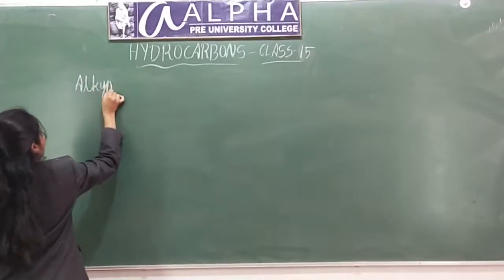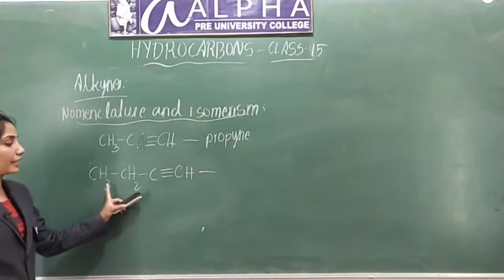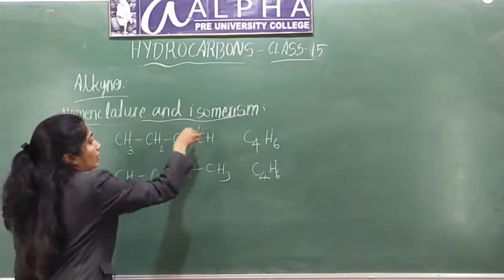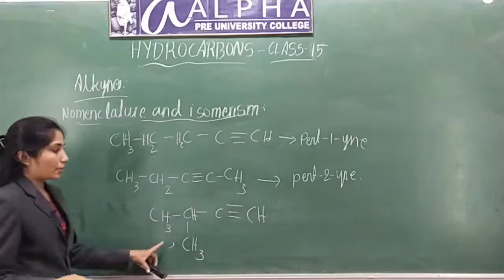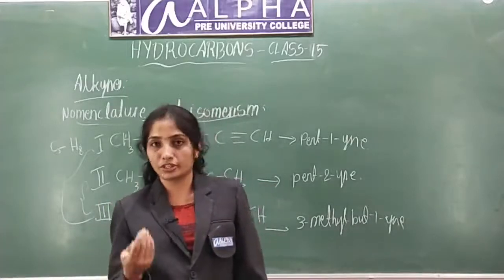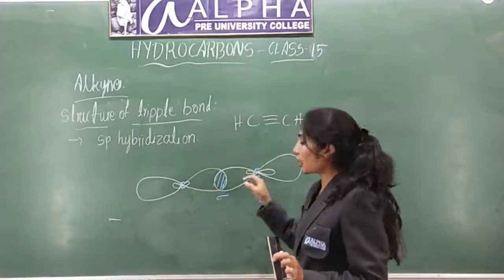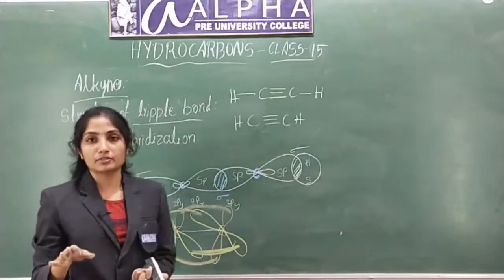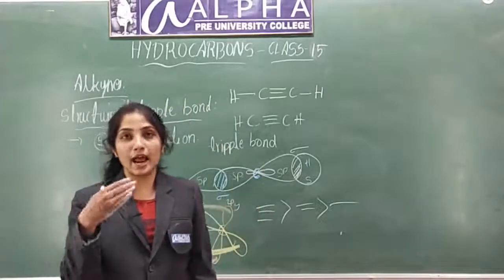NCERT CLASS 11 II CHEMISTRY II Hydro Corbon Class 15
By Swathi Hegde Lecturer Department of Chemistry Alpha Pre University College K R Nagar Mysuru District.